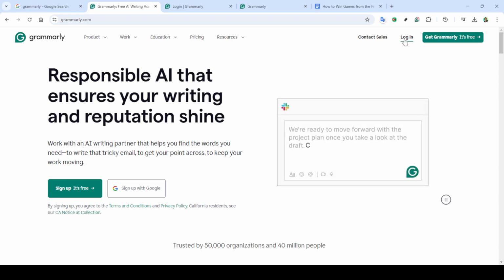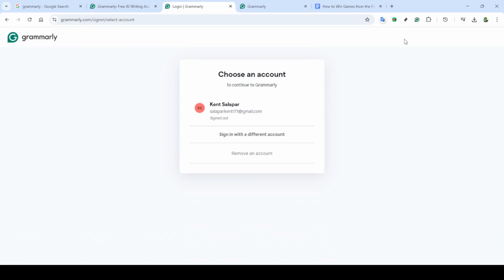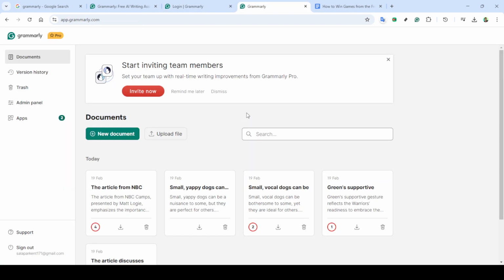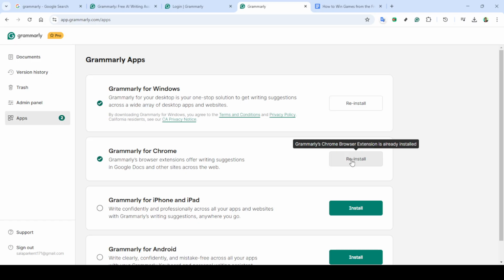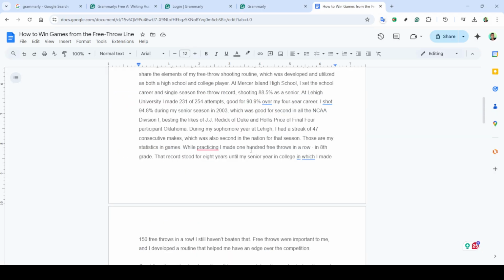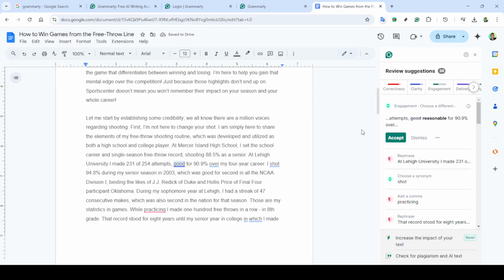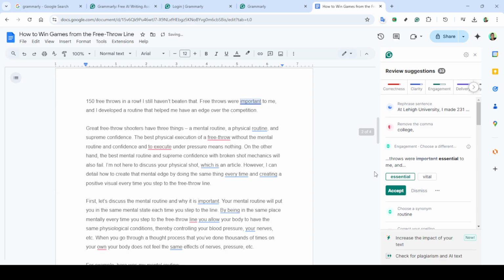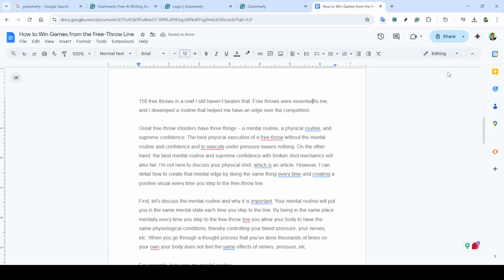How to Use Grammarly for Beginners [2025 Full Guide]